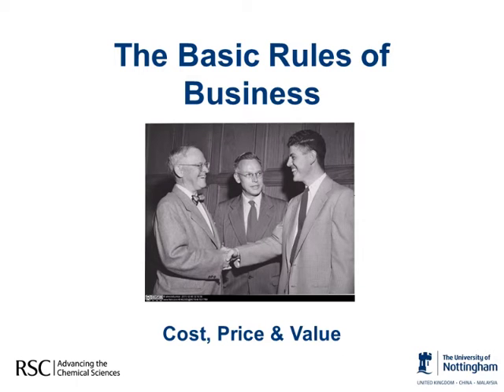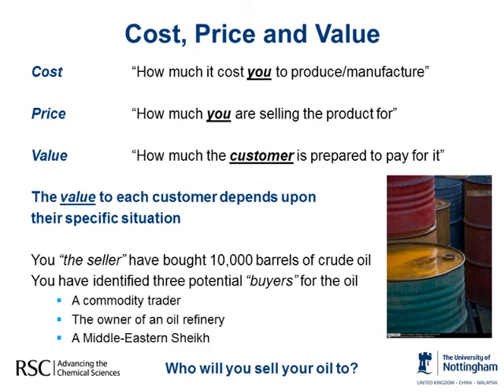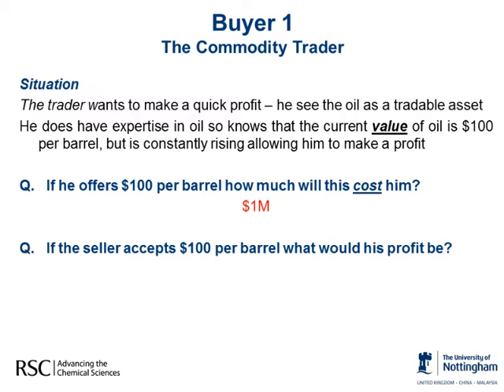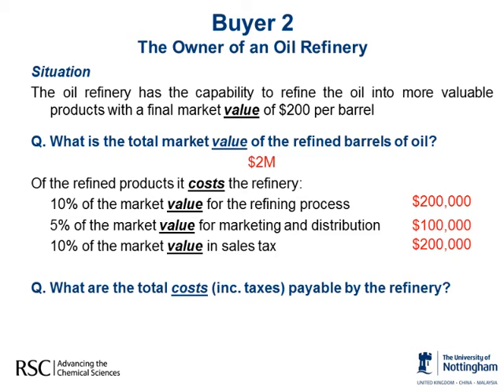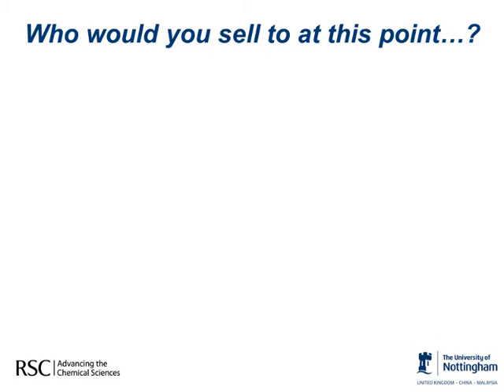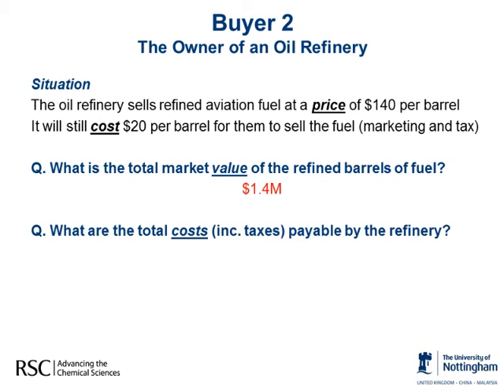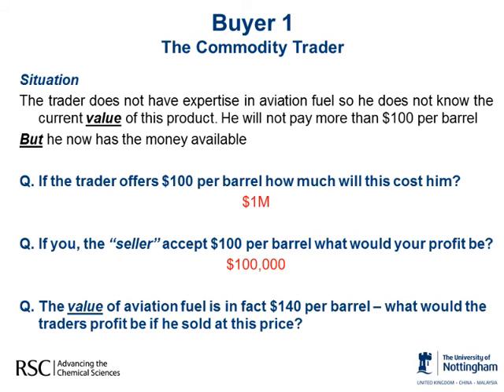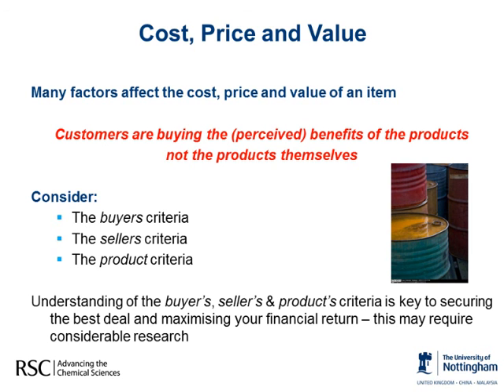Cost, price and value | Business Skills for Chemists